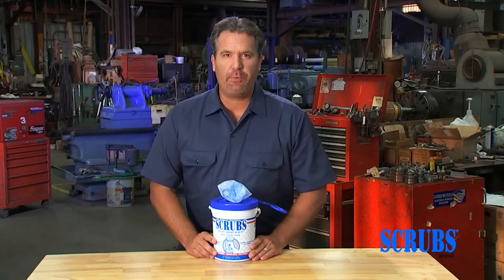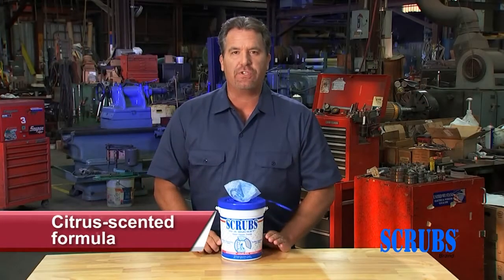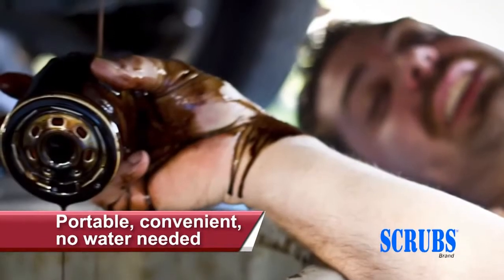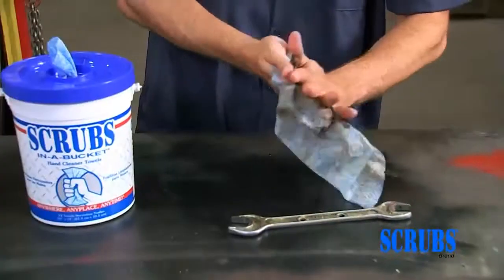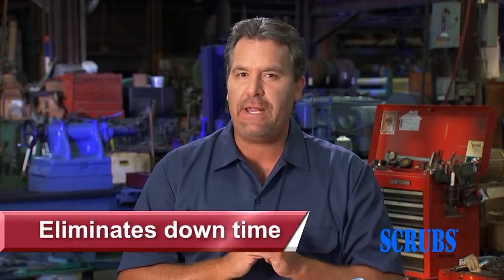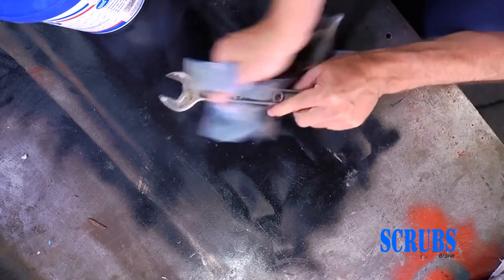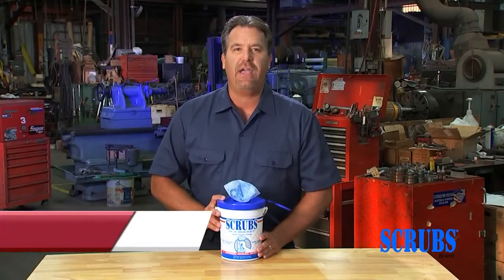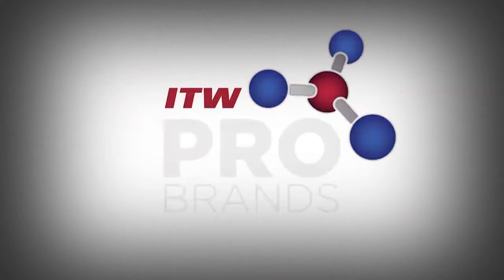SCRUBS IN A BUCKET HAND CLEANER TOWELS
In this video, we take a deep dive into SCRUBS IN A BUCKET Hand Cleaner Towels!  These pre-moistened, heavy-duty towels are designed for tackling tough grime on hands and tools.  The bucket-style dispenser makes grabbing a wipe convenient, and the textured surface helps scrub away dirt, grease, and even paint.  The cleaning formula is gentle on skin, leaving hands feeling refreshed and free of residue.  No rinsing required, making SCRUBS IN A BUCKET ideal for on-the-go cleaning at worksites, garages, or anywhere soap and water aren't readily available.

We sell Scrubs in a Bucket in multiple package quantities – Individually wrapped, 1 Bucket, 2 Bucket, or 1 Case (6 Buckets) – find them